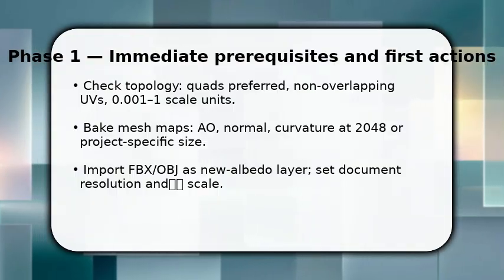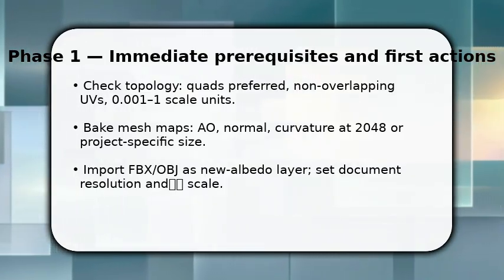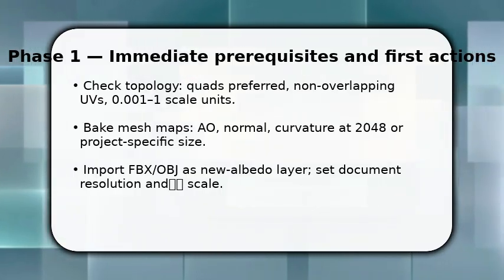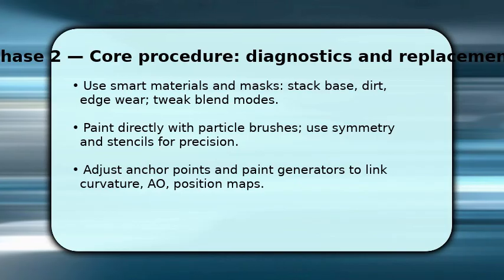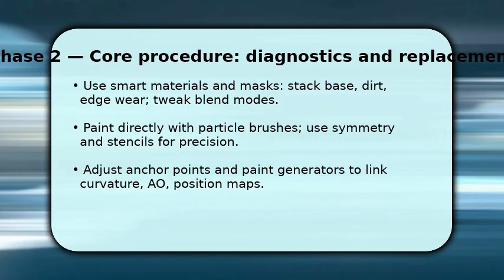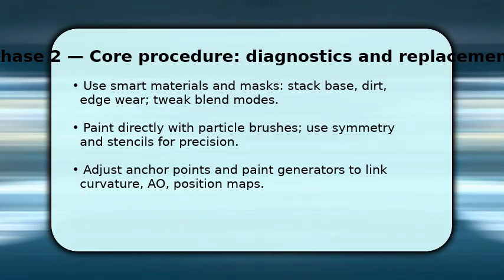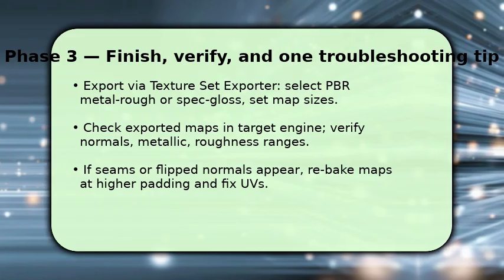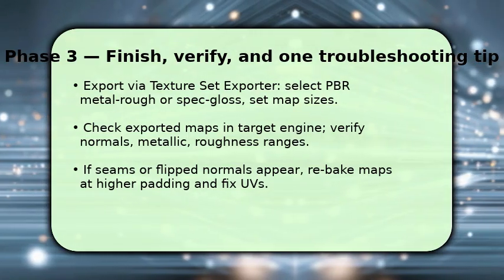How to Use 3d Substance Painter - Full Guide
How to Use 3d Substance Painter - Full Guide | 🔒 Surfshark VPN Deal — Stay private and secure. $1.99/mo + 3 Months Free ▸

Dive into the world of digital art creation as we guide you through using Adobe Substance Painter in 3D. This comprehensive video tutorial covers essential techniques for beginners and experienced users alike, including importing models, applying textures, adjusting materials, and mastering light interactions within your projects.

Adobe Substance Painter, 3D painting guide, texture application, model importation in Adobe software, light interaction with digital art